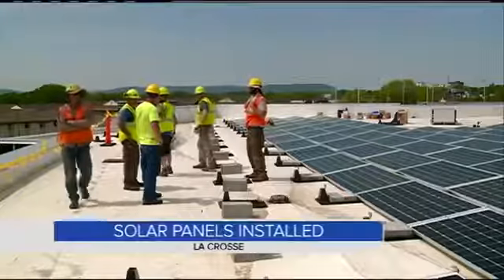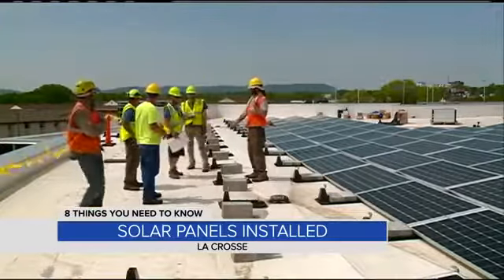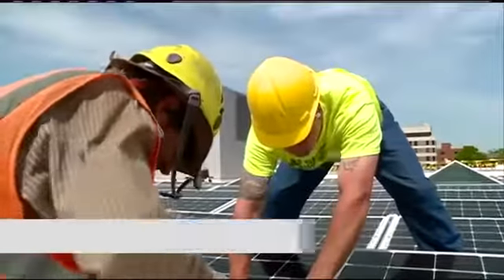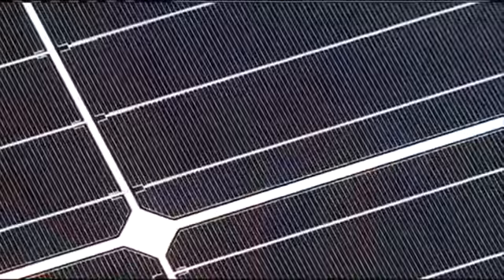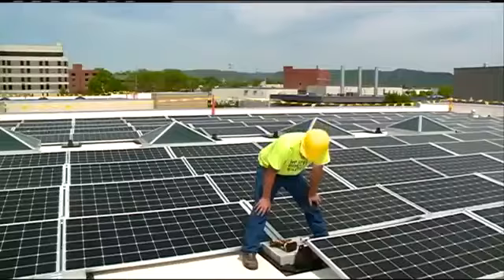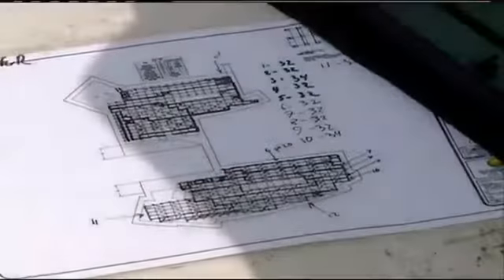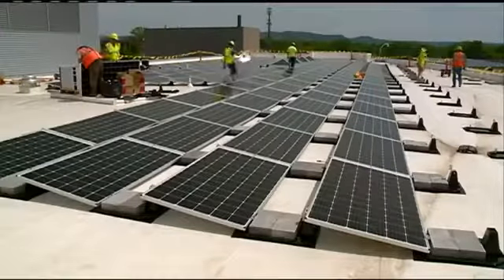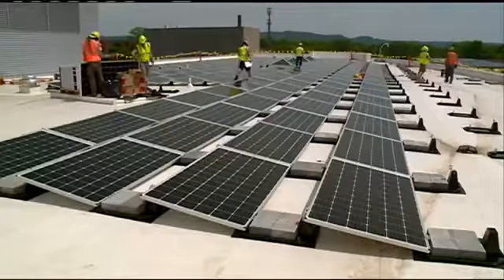Gundersen Health System installs solar panels